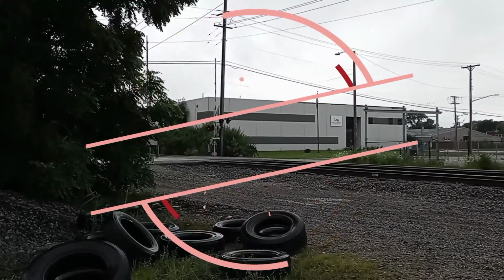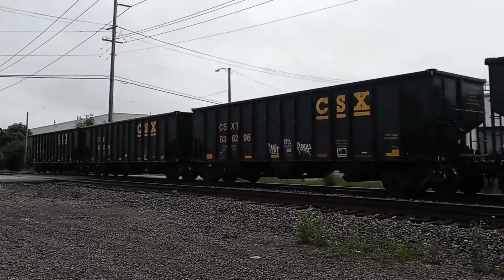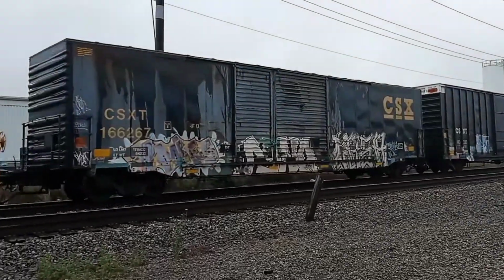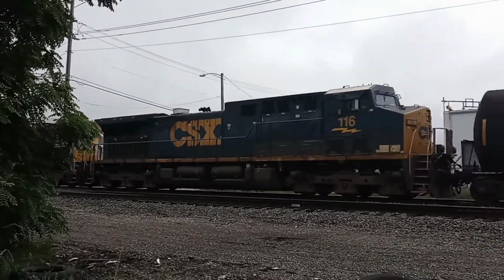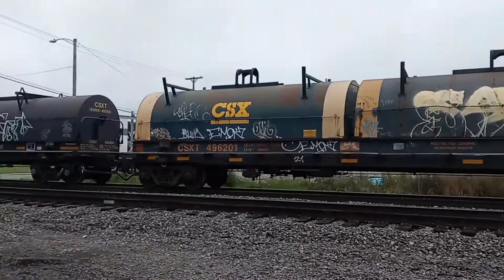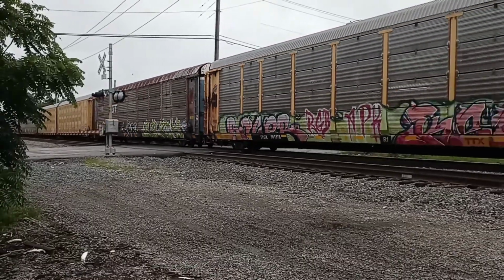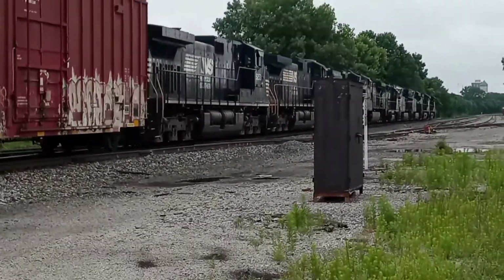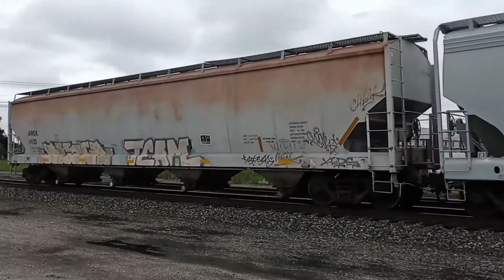High Hood GP38-2 on a 9 unit lashup and 4 CSX trains